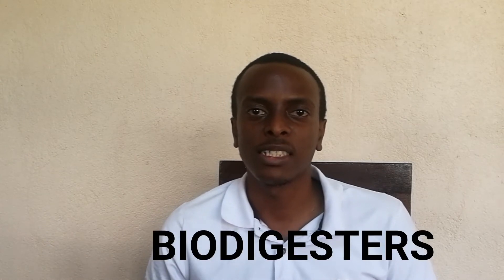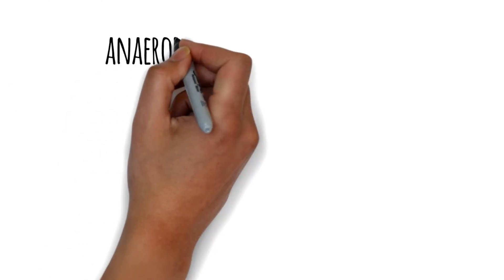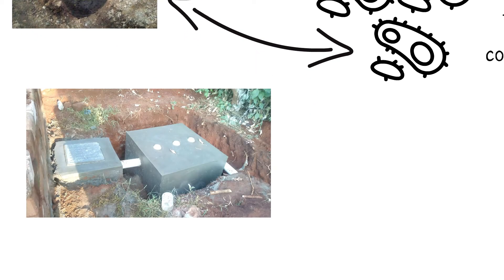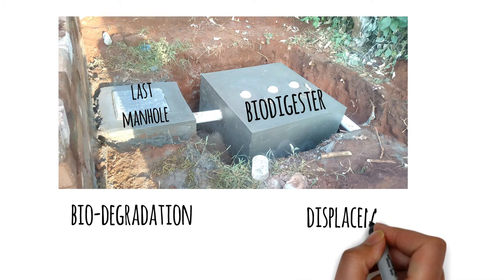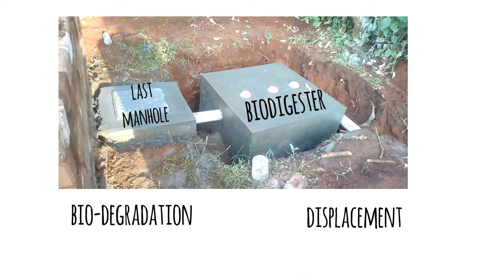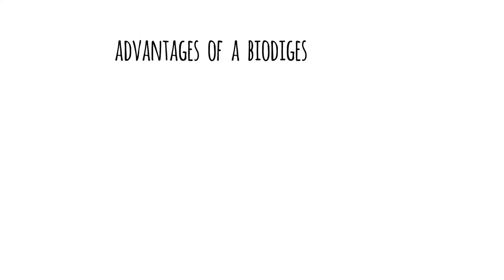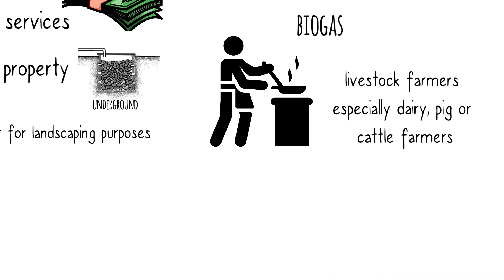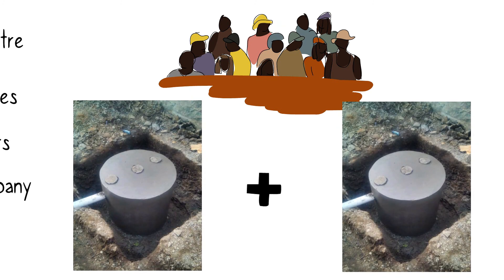Bio-digester (Bio-septic tank) Explained: An Alternative to a Septic Tank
If you're looking to build your property in Kenya, you'll need  a proper sanitation solution. That's where biodigesters fill in the gap.

You may have heard about biodigesters but don't really know what they are and how they work. That's what this video is about.

We'll also talk briefly about septic tanks and why biodigesters perform better than them.

Timestamps:
00:00 - Intro
01:06 - Defining a biodigester
03:37 - How a biodigester works
05:22 - Components of a biodigester system
06:50 - Advantages of a biodigester
08:04 - Sizes & cost of biodigesters in Kenya